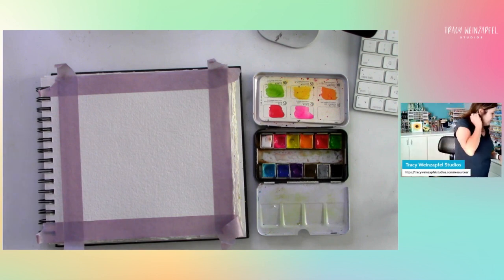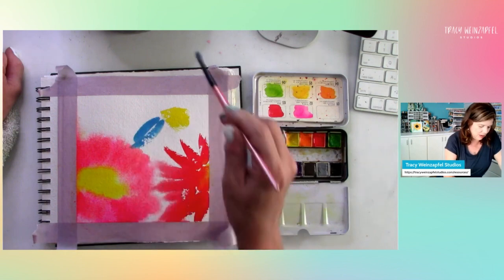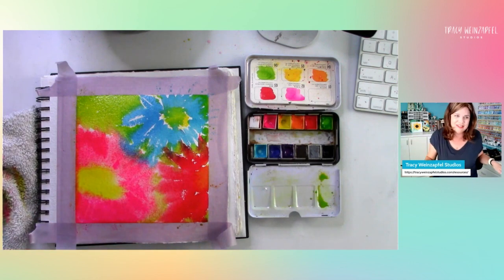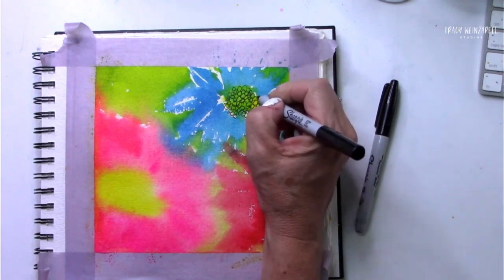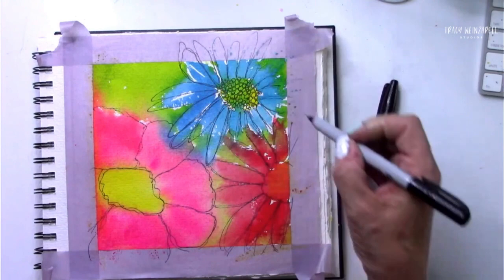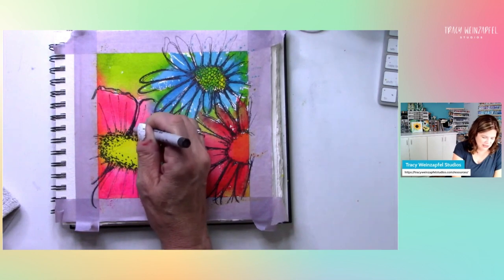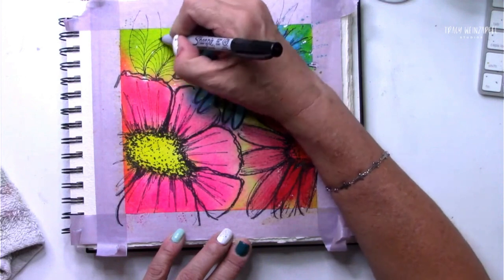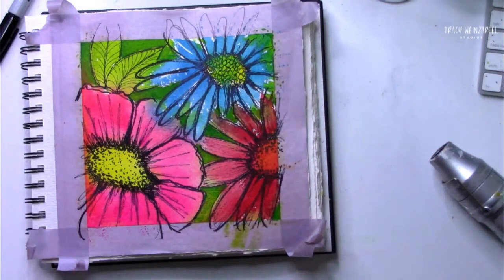Bright & Bold Blooms (Watercolor Art Tutorial)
If you love working with watercolor paint, these bright and bold blooms are the perfect art journal page to create! I’ll be showing you how to paint and then add line details to make your flowers really pop. This is easy and attainable for everyone (even if you’ve never picked up a paintbrush!)

- Watercolors: Prima Classics
- Pens: Sharpie Fine & Ultra Fine
- Painter’s Tape
- Pencil: Stabilo Aqurellable Black